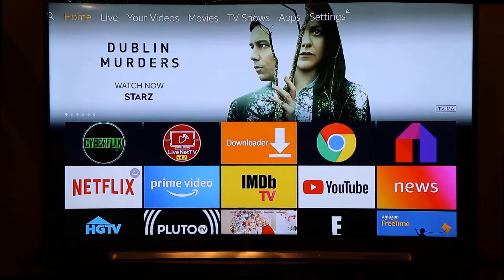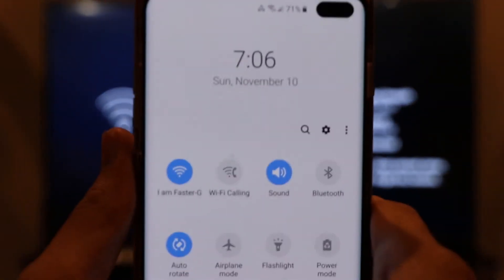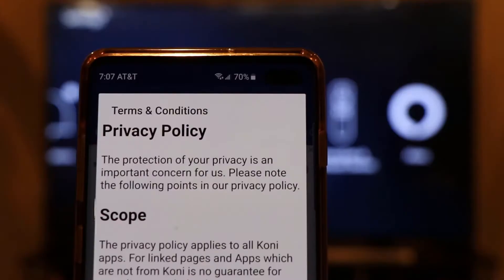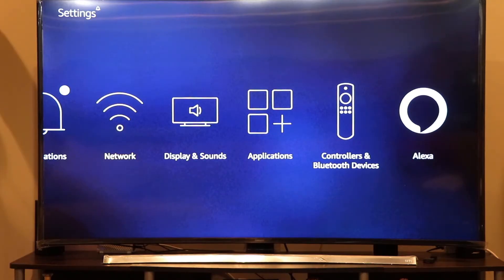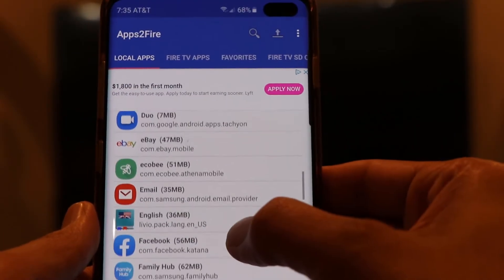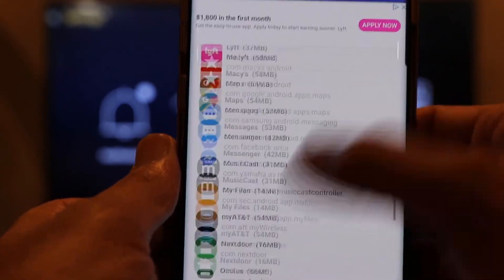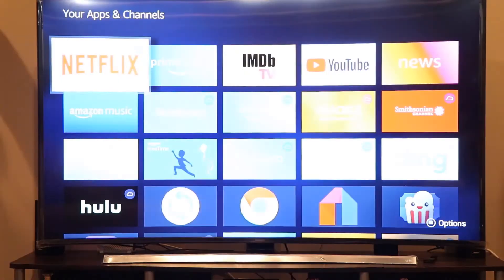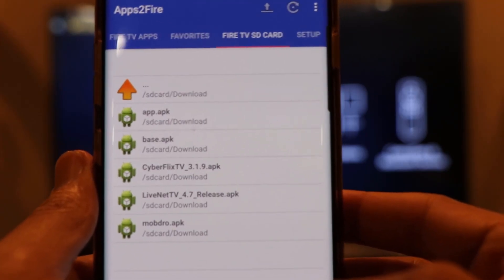How to Install Apps on your Firestick from your Android Phone | Very Easy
Install apps from phone to firestick - Here is a super easy method of installing apps on your Firestick using your Android phone. No installation of Chrome or mouse toggle app is required. Just install the apk apps on your phone and sideload them to your Firestick.

➤ Cameras:
1. DSLR Camera: Canon EOS 80D

2. Action Camera: GoPro Hero 7

➤ Microphones:
1. Wired Mic: Lavalier Mic

2. Microphone splitter

➤ Filming Accessories:
1. Tripod: Amazon Basics

2. Phone Stabilizer/Gimbal: Zhiyun Smooth Q

3. DSLR Light Kit: LimoStudio 160 LED light

4. DSLR SD Card: SanDisk Extreme Pro

5. GoPro Micro SD Card: Lexar 64 GB